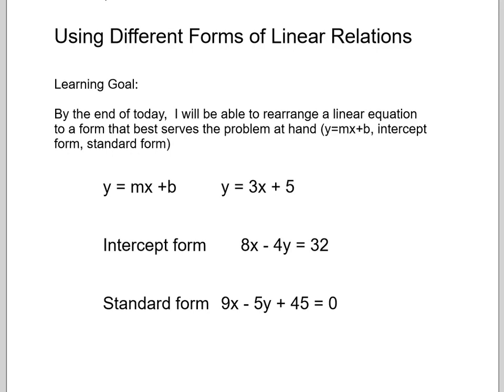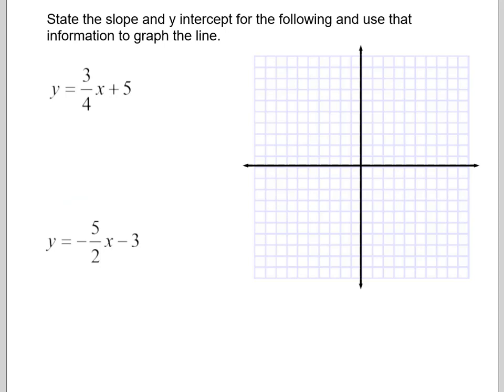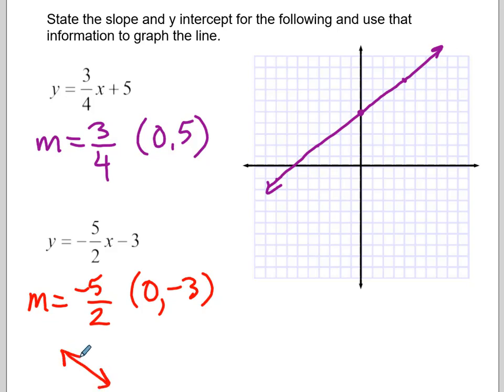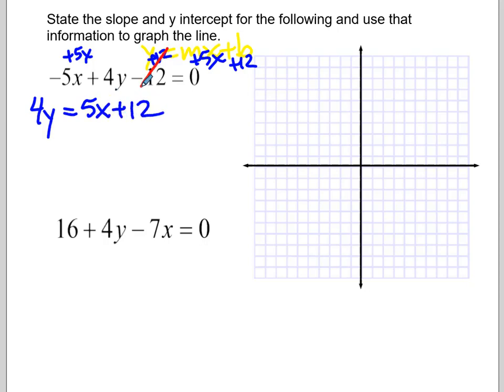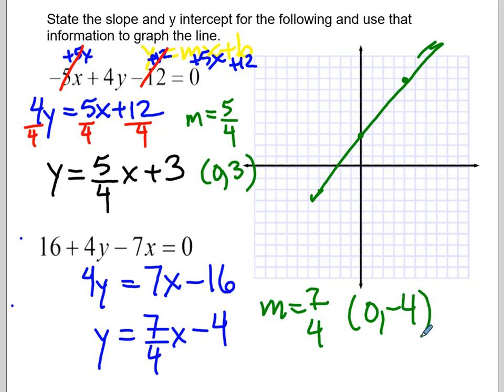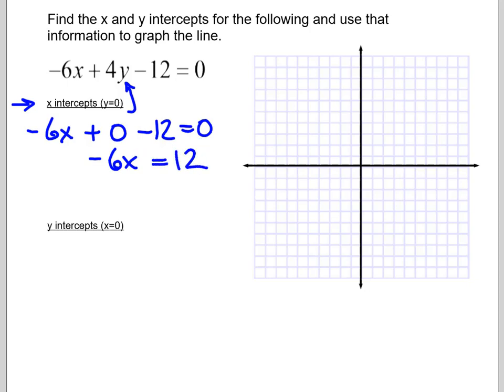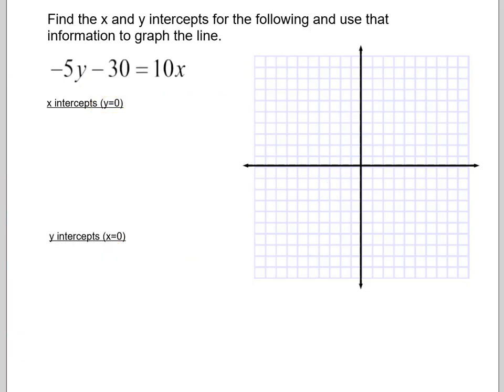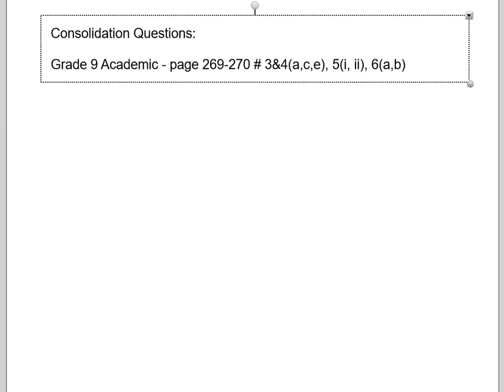Gr9 - 5.2 Linear elements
Linear Elements - intercepts, slope, graphing